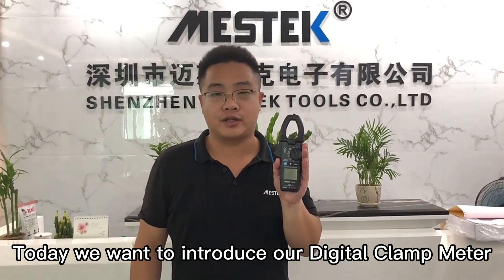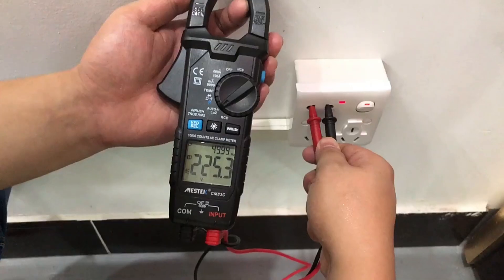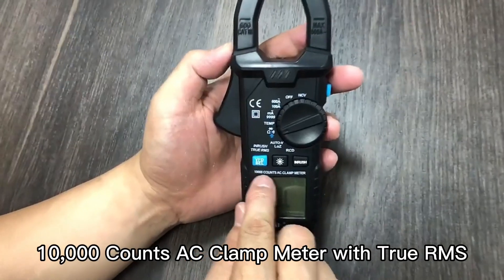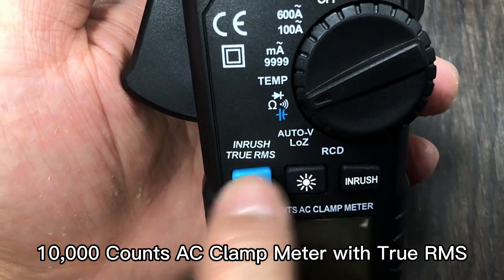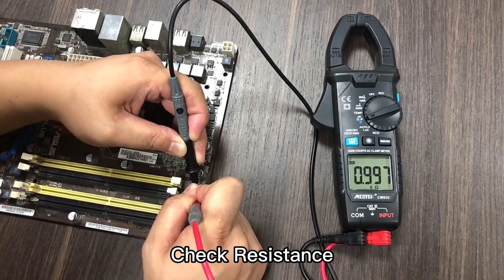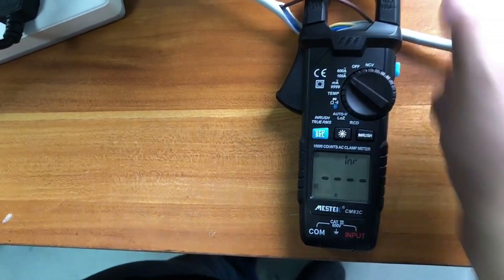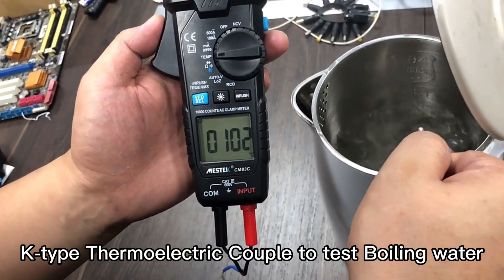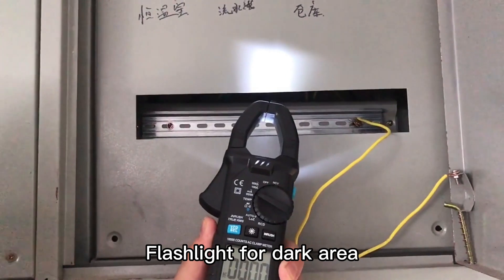MESTEK CM83C smart clamp meter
Digital Clamp Meter AC 600A Frequency Test Inrush current Temperature probe Auto Range high precision smart clamp meter